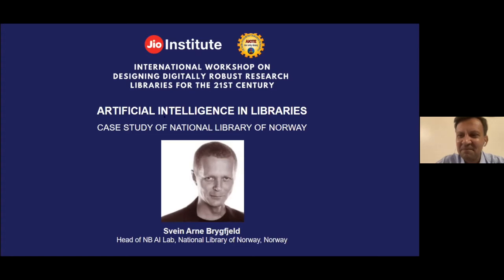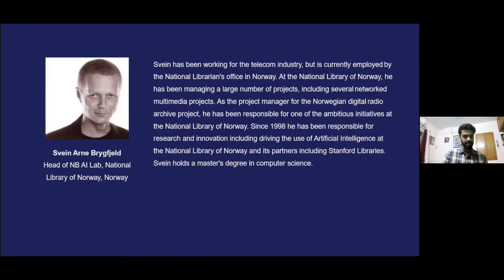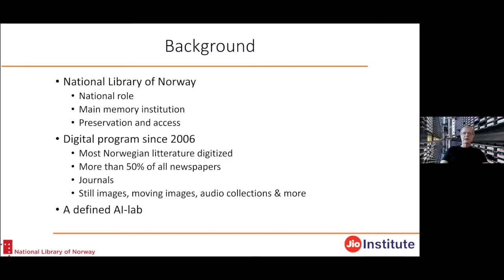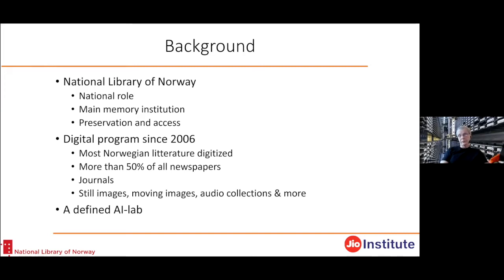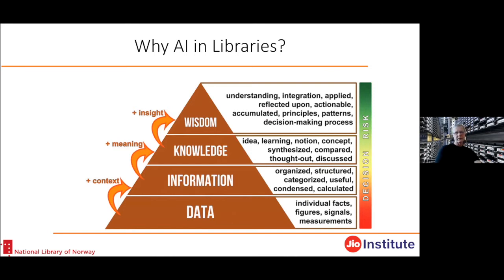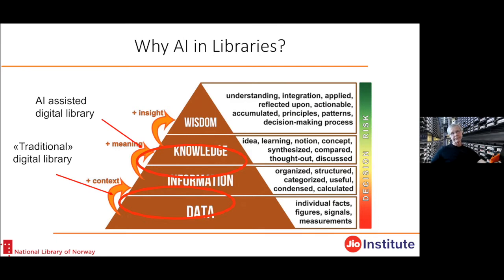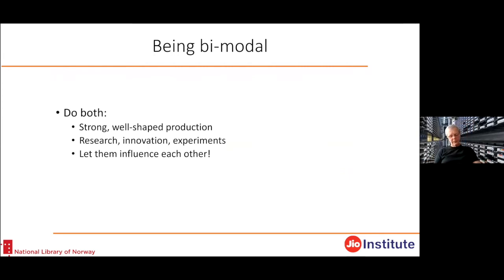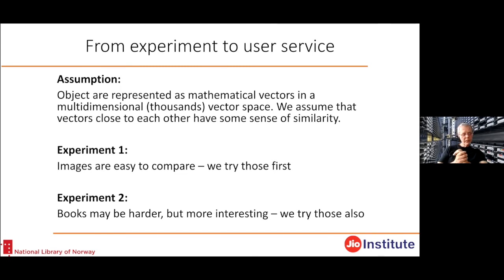Artificial Intelligence in Libraries:Case study of National Library of Norway- Svein Arne Brygfjeld